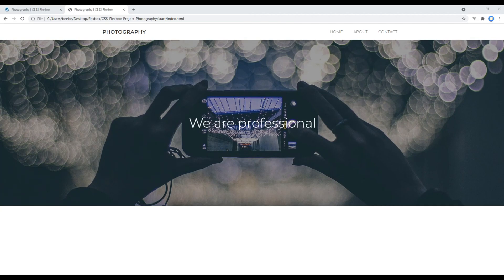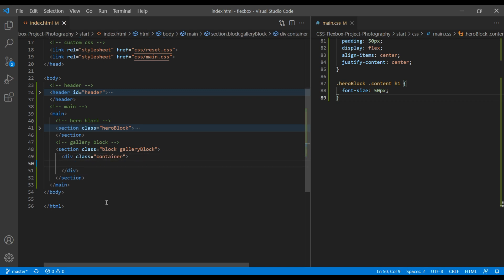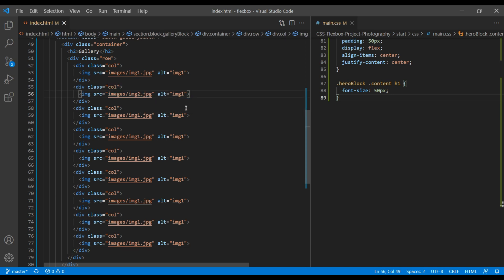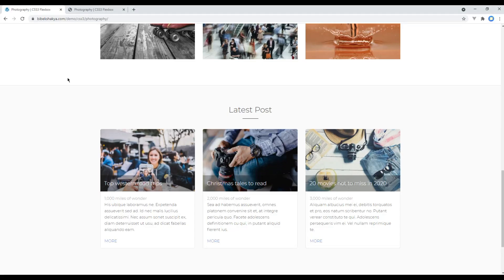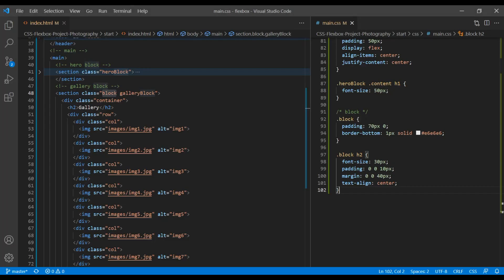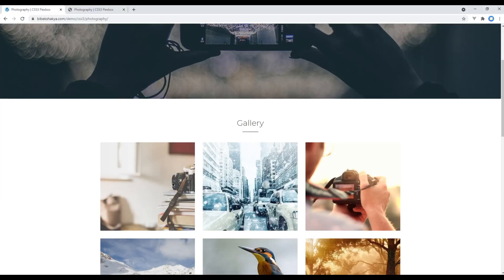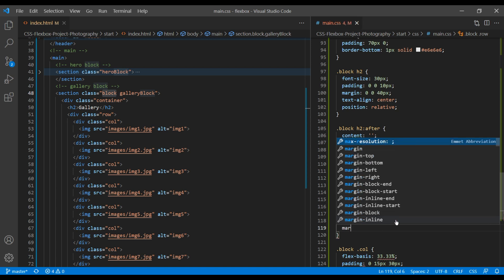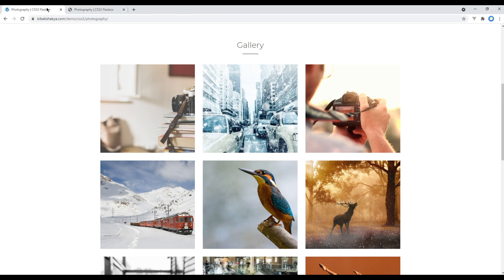Flexbox #4 - Work on image gallery section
Introduction:
Learn CSS Flexbox with Real Project.
In this tutorial, I'll show you how to work on image gallery section.